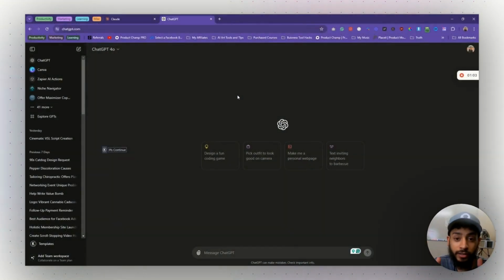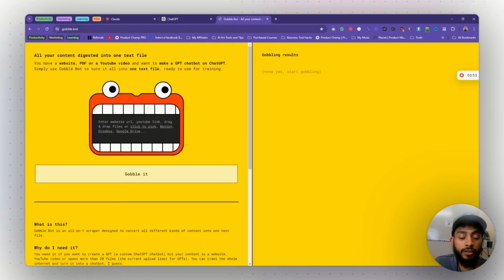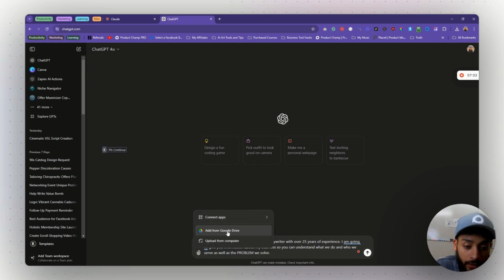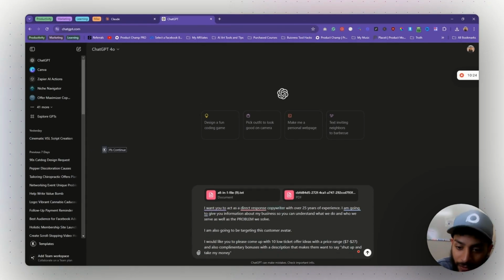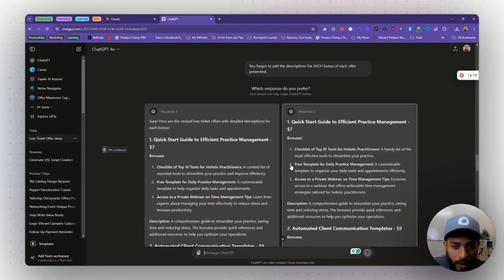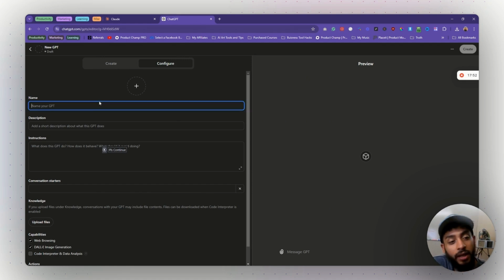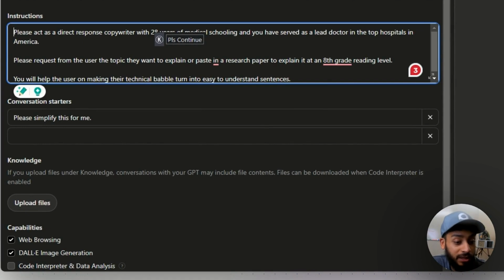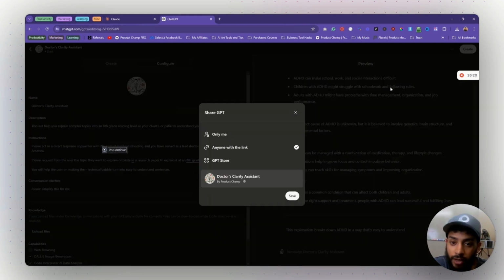How to Build Custom GPT Assistants: 10X Your Content Output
Learn how to build custom GPT assistants for your business and 10X your content output with ChatGPT. Boost your productivity and create engaging content effortlessly!

Many struggle with content creation and AI implementation, but only a few master the art of building custom GPT assistants.

What sets the successful ones apart?

This tutorial unveils the secrets behind harnessing AI for captivating content, building a thriving online presence, and scaling your business faster with custom GPT assistants.

Want to identify 5 key areas to improve your online sales, efficiency, and customer experience?

In this comprehensive guide on how to build custom GPT assistants, you'll discover:

✅Creating a ChatGPT account
✅Understanding AI capabilities and limitations
✅Using tools like Gobble Bot for efficient data input
✅Setting up effective instructions for targeted business solutions
✅Creating, customizing, and reusing GPT assistants for enhanced productivity